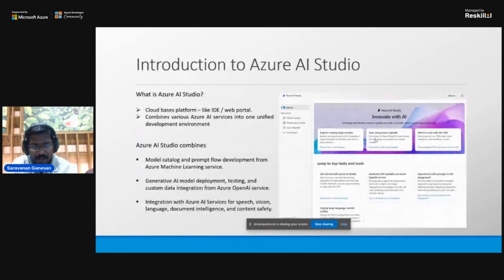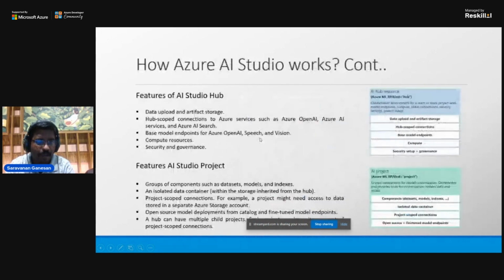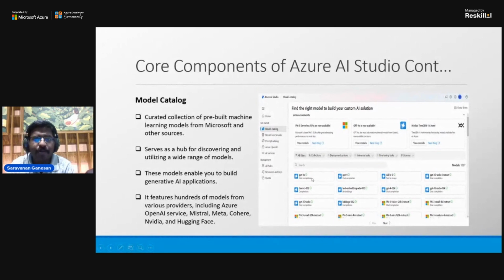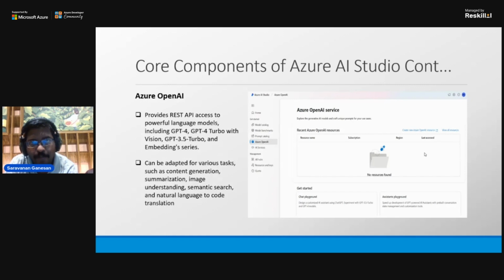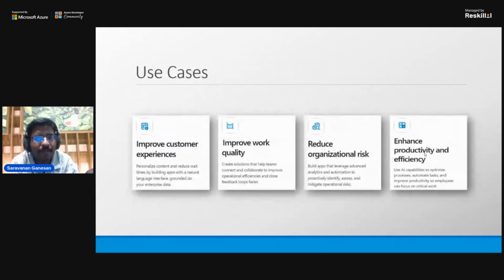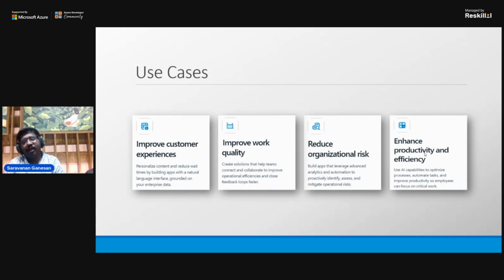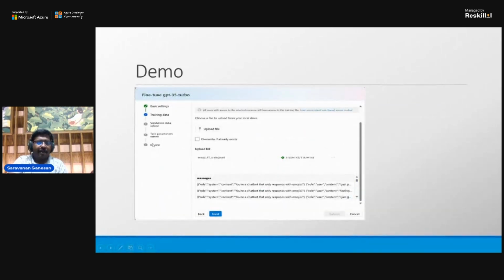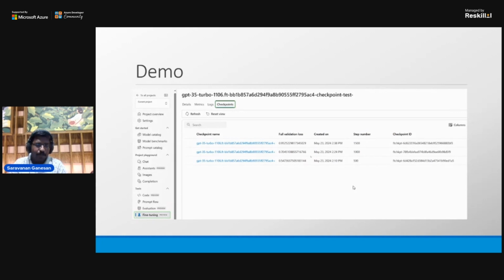Building Custom Models in Azure AI Studio | Season of AI | Saravanan Ganesan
Join Saravanan Ganesan as he guides you through the process of building custom AI models in Azure AI Studio. Learn how to leverage Azure's powerful tools to create tailored AI solutions for your specific needs. Ideal for developers and data scientists eager to innovate with Azure AI.